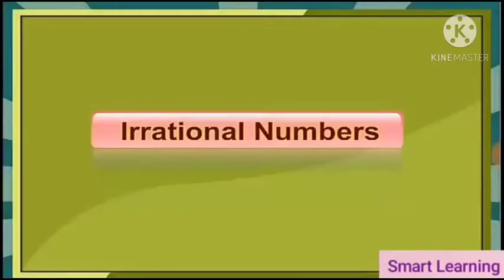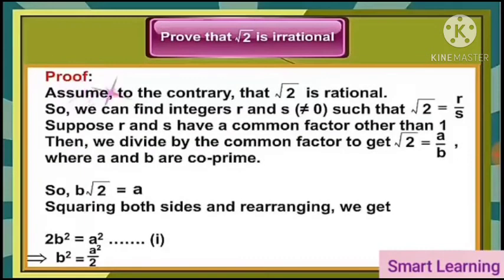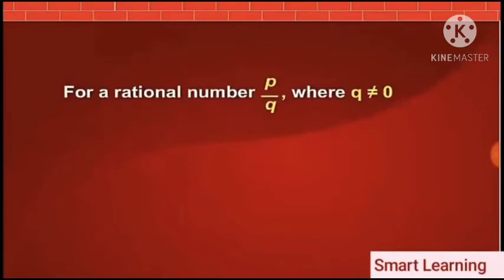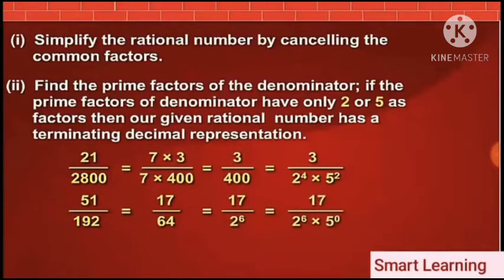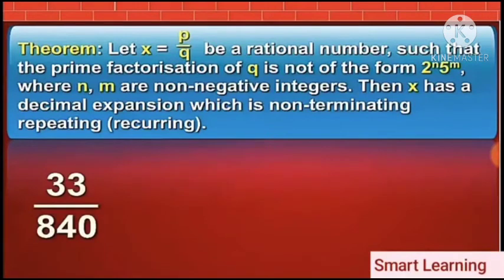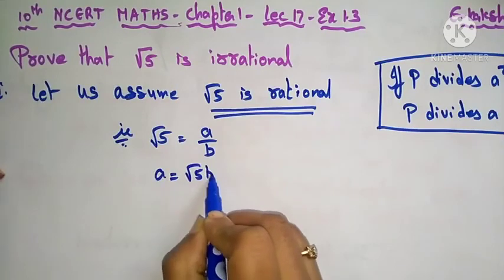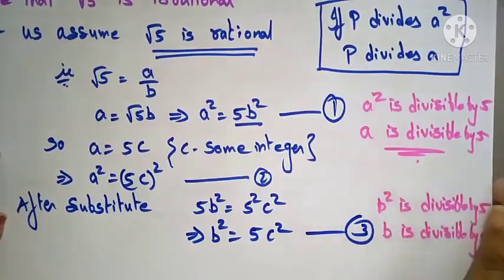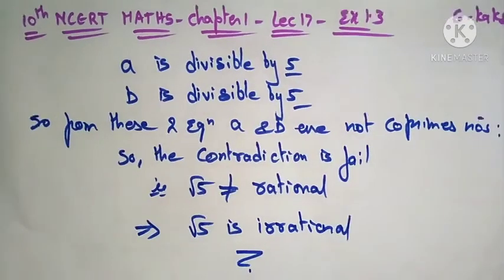Grade X REAL NUMBERS REVISION